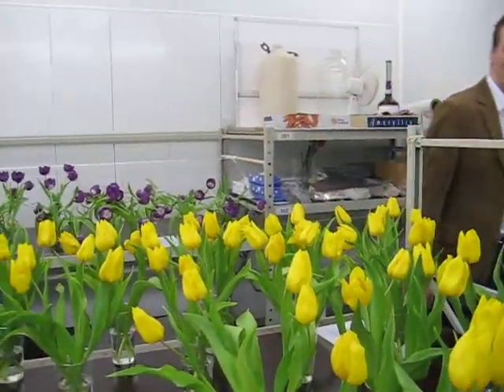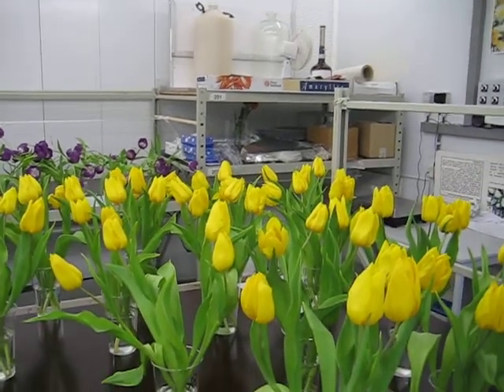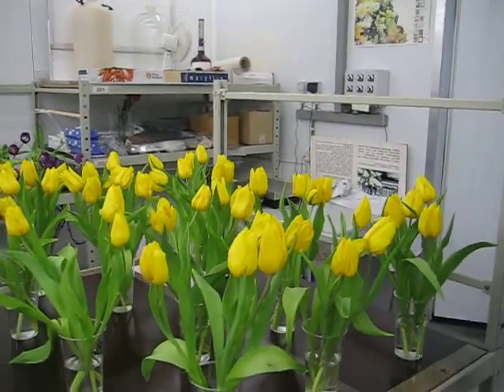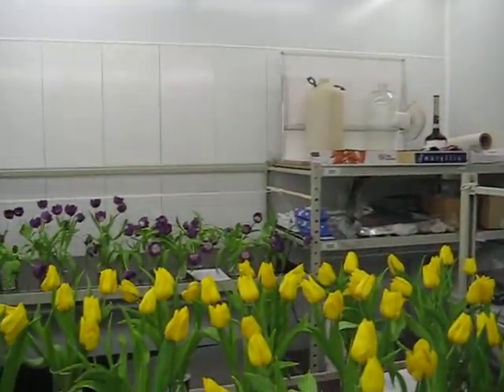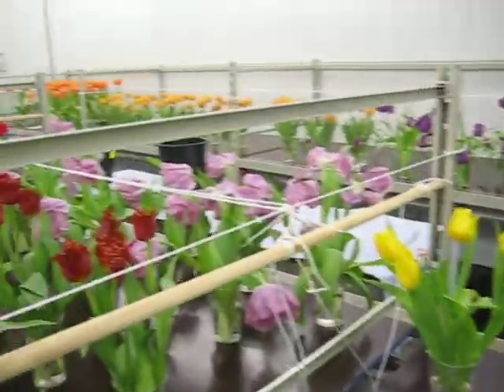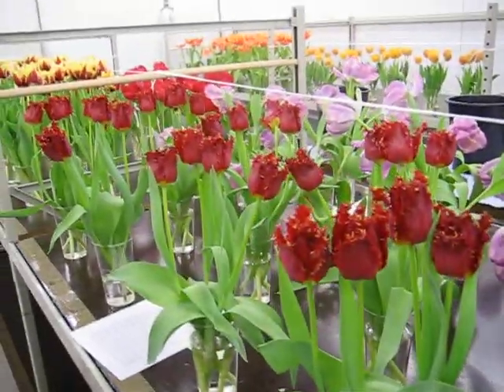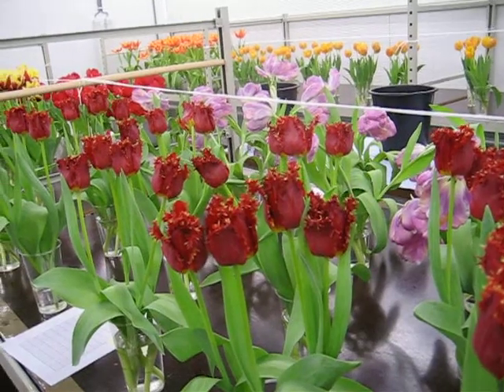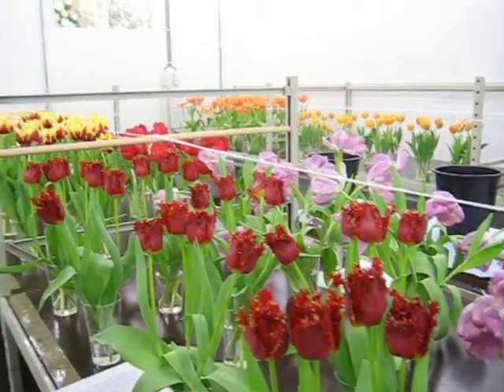extending life of cut flowers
a visit to fresh food & chains at wageningen university to see their developments in preserving cut flowers while in transit, an effort to avoid air transport.